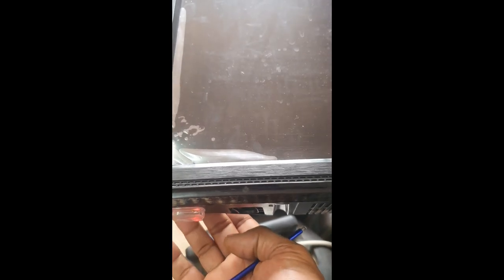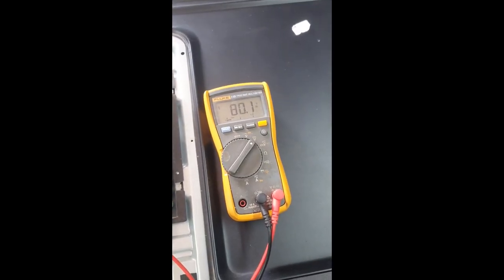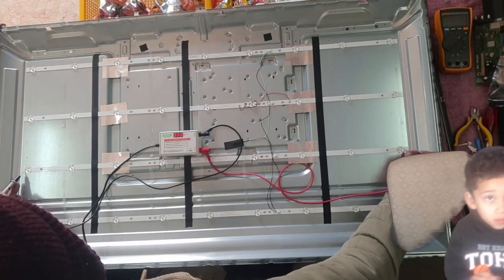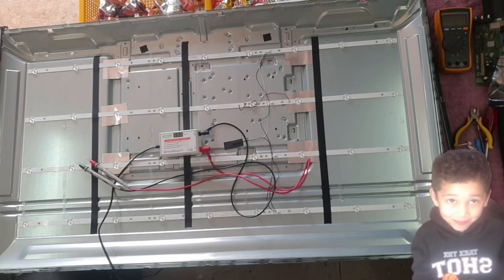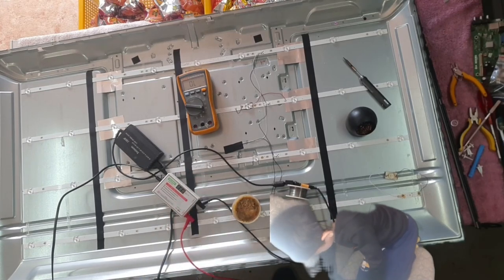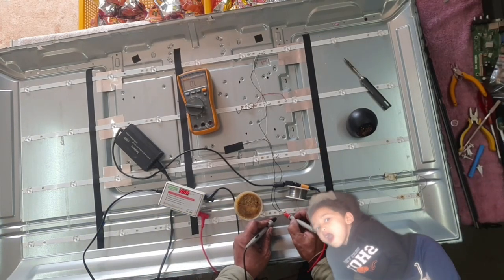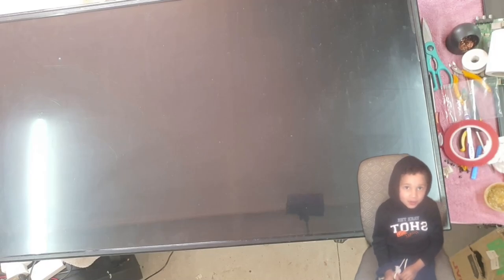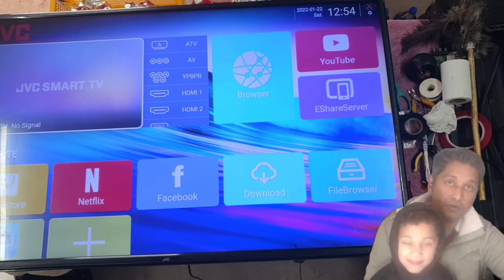JVC TV NO BACK LIGHT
This tv has no back light. Let's fix it.